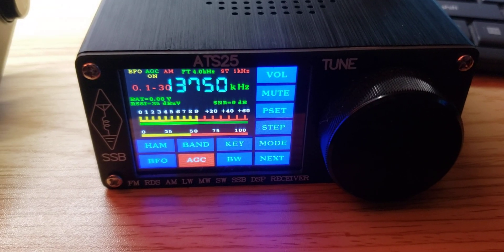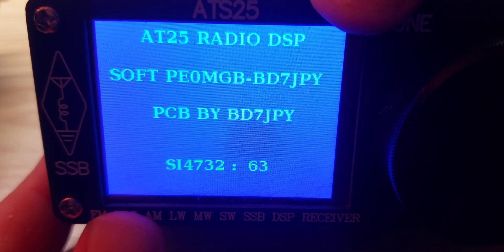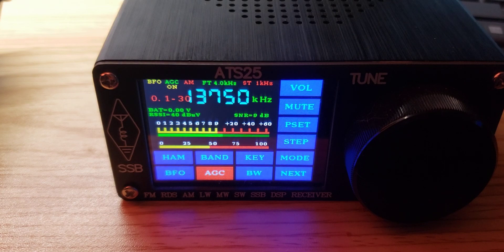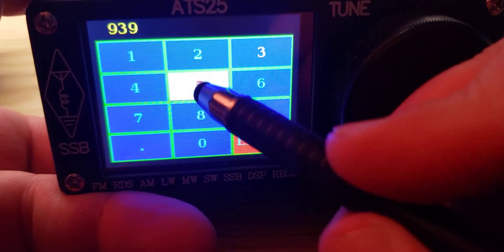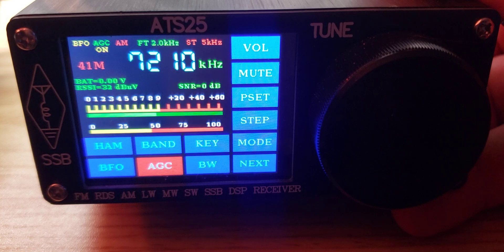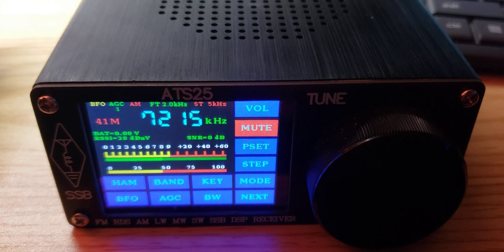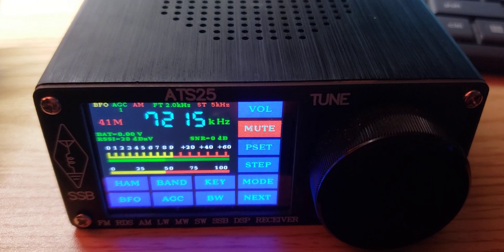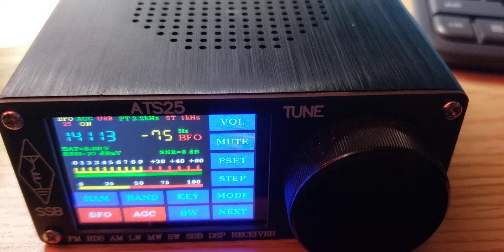Quick operations of the ATS-25 DSP portable receiver and looking at the buttons and features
Maybe you are not sure what it all means, here is a quick run down of the buttons and operations of the ATS-25 DSP receiver